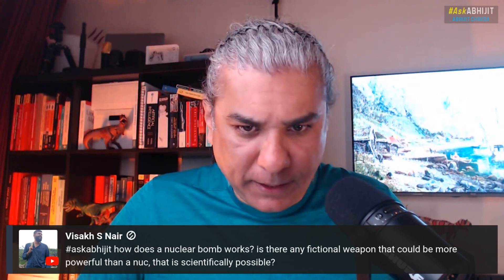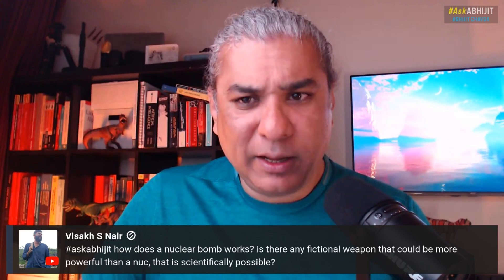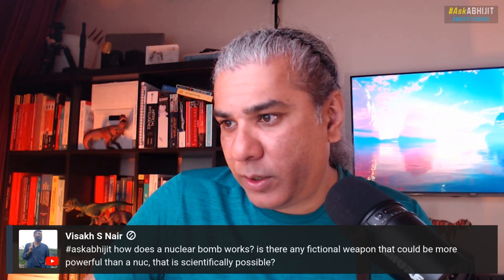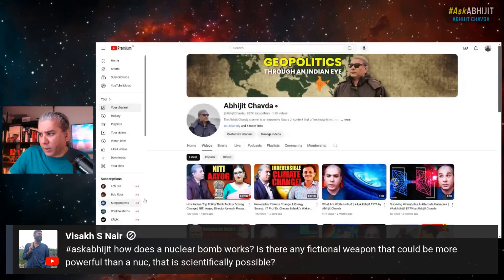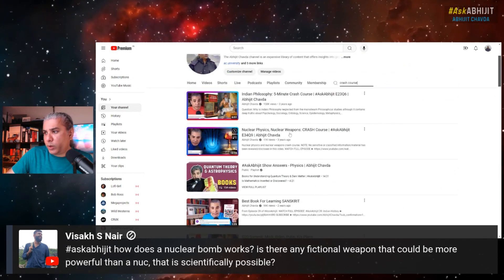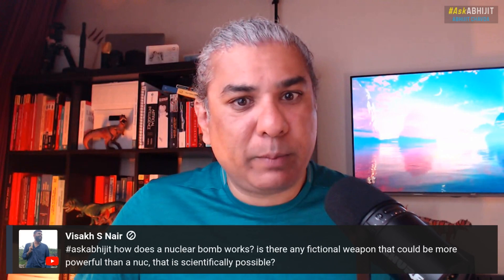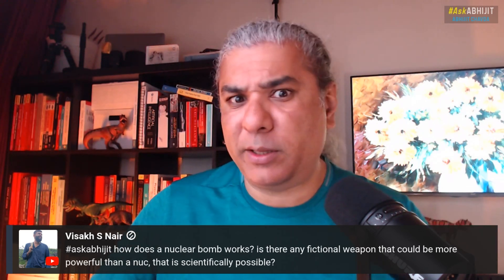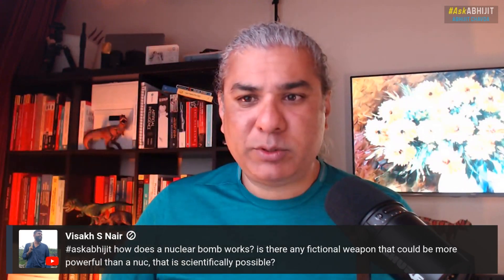How Does a Nuclear Bomb Work? Are There Deadlier Weapons?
From Episode 211 of AskAbhijit (streamed live on September 14, 2024).